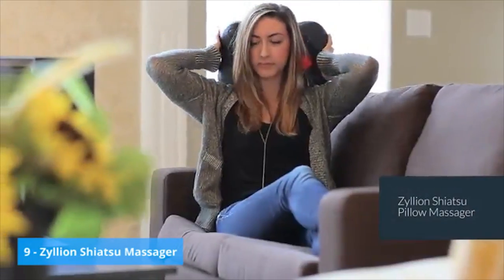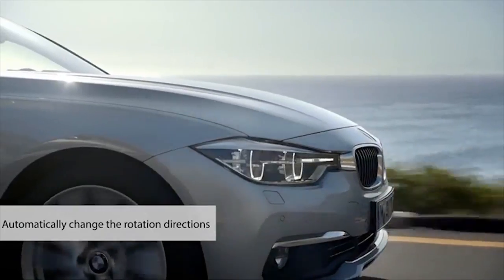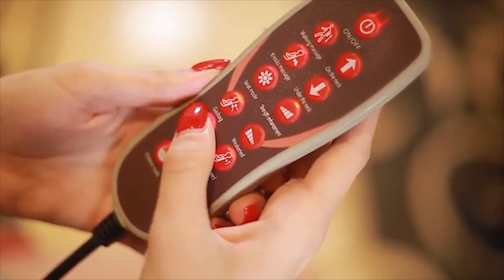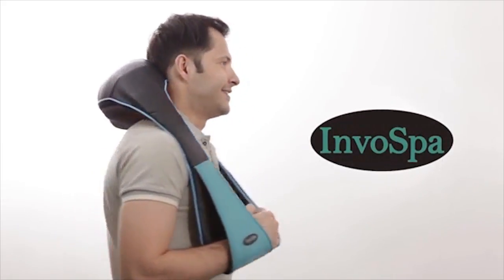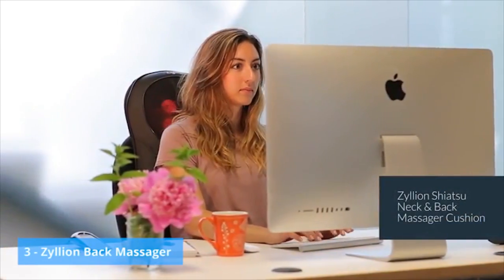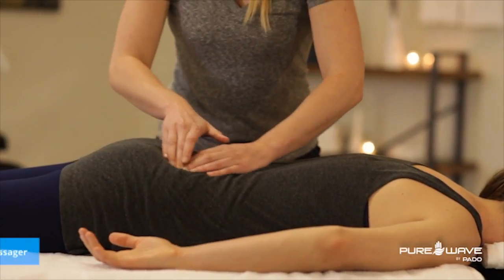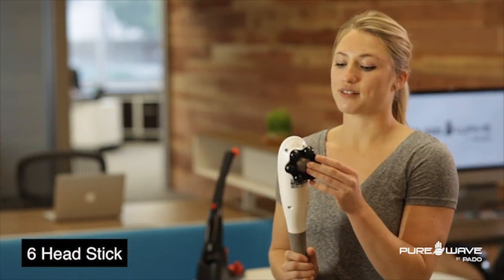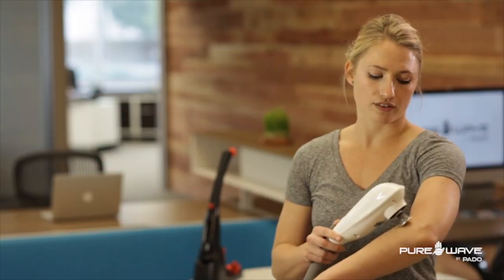10 Best Body Massagers 2018 | Top 10 Handheld and Portable Massagers for Foot, Neck, Back, Muscle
10 Best Body Massagers 2018 | Top 10 Handheld and Portable Massagers for Foot, Neck, Back, Muscle

10 - RENPHO Rechargeable Hand Held Deep Tissue Massager for Muscles

9 - Zyllion Shiatsu Pillow Massager with Heat for Back

8 - Naipo Massage Pillow Neck Back Massager with Heat

7 - Compact Portable Kahuna Foot Massager

6 - Real Relax Massage Cushion Seat Massage Back, Neck and Full Body

5 - Ivation Waterproof Bubble Bath Tub Body Spa Massage

4 - Shiatsu Back Neck and Shoulder Massager with Heat

3 - Zyllion Shiatsu Neck & Back Massager Cushion with Soothing Heat Function

2 - Naipo Back and Neck Massager Shiatsu Massage Chair Seat Cushion

1 - Pure-Wave CM7 Cordless Massager Body + Facial (Dual Mode) for Foot, Legs, Neck, Back, Shoulders

To listen to some nice music and relax, you can visit our friendly channel "TRG"